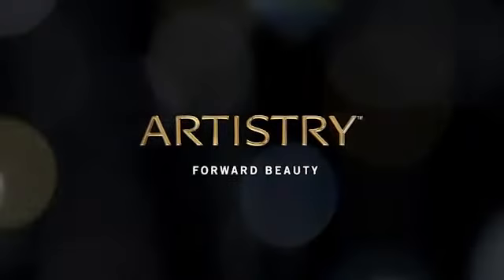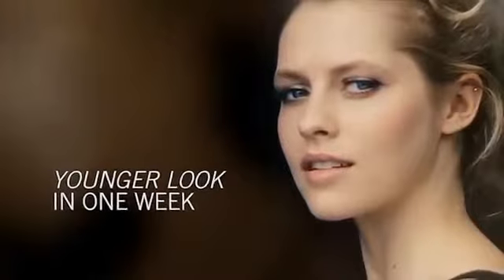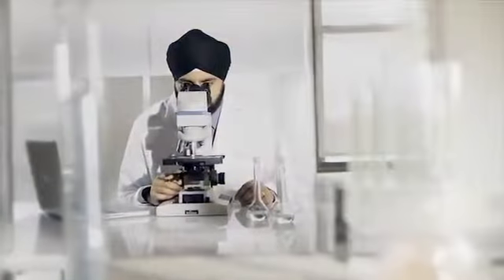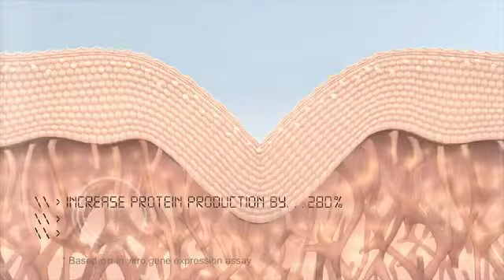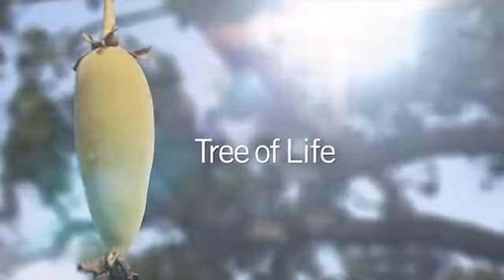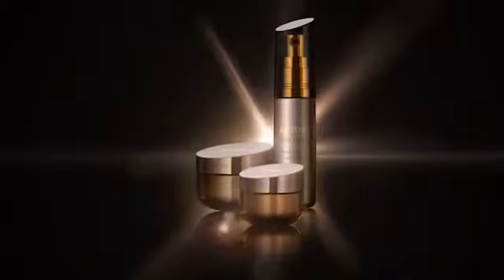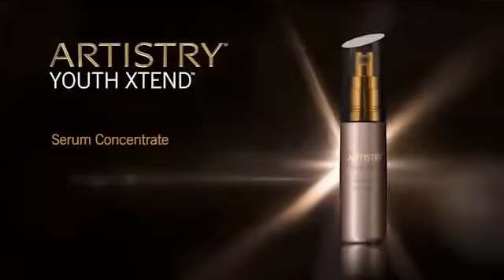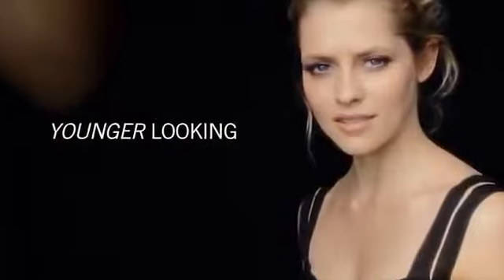ARTISTRY YOUTH XTEND YouTube